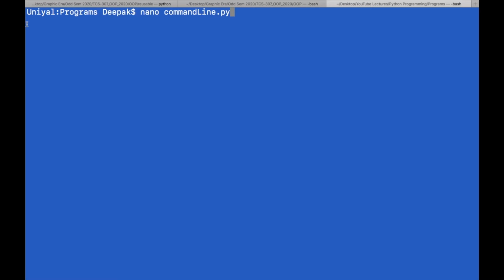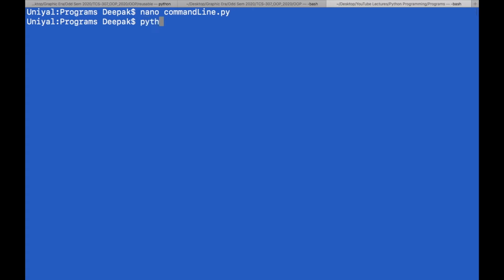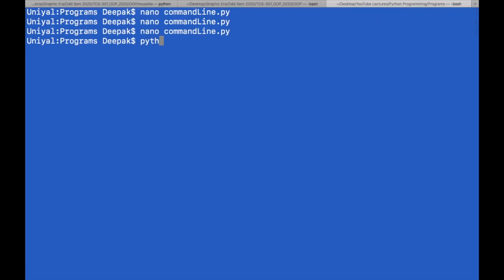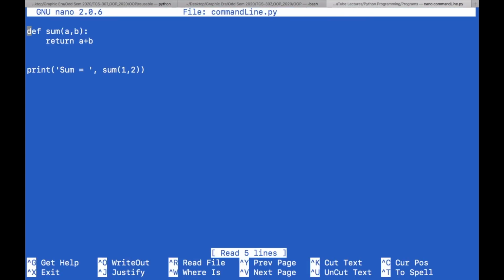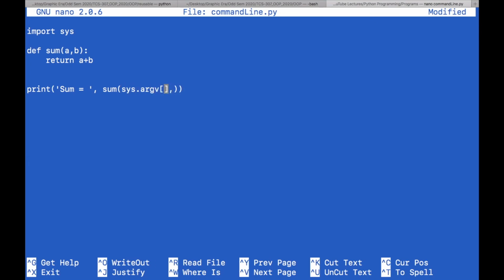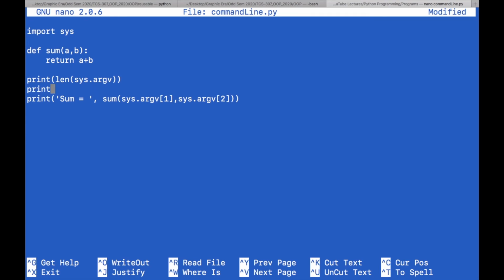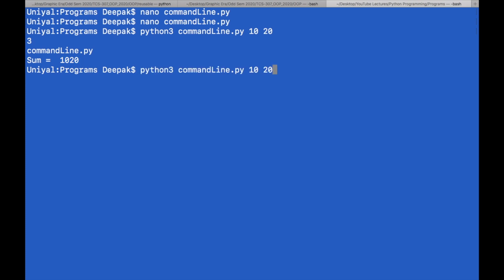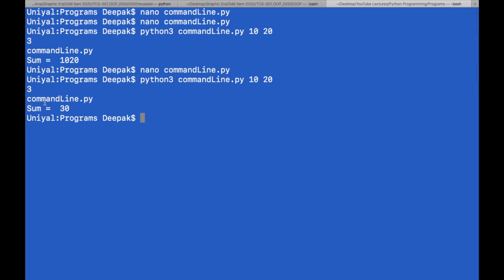Python for Beginners | L16: Command Line Arguments in Python | The Easy Concepts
In this tutorial, we have discussed the command line arguments in Python. We can provide inputs to python scripts as arguments through the command line and for that, we need to use a sys module in which all the args are stored in a list, called argv. The arguments in the list can be accessed using the index of the list which starts with 0. The program name is stored at the zero index.
In the command prompt execute the program using the following command
python fileName.py arg1 arg2 arg3... argn.

There are multiple applications of python like Web Development,  Game Development, Machine Learning, Artificial Intelligence, Data Science, Data Visualization, Desktop GUI, Web Scraping Applications, Business Applications, CAD Applications and so on. The main 3 applications of python are - Web Development using Django and Flask, Data Science, and Scripting.

Also, the average salary of the python developers is higher than other developers and it makes a great motivation for learning python.